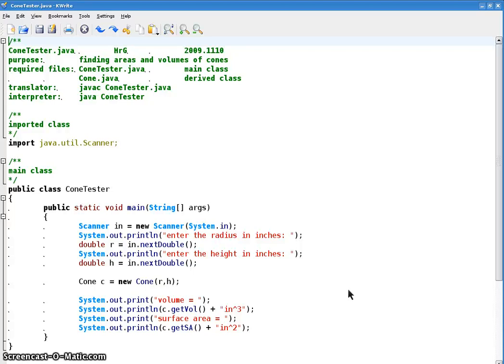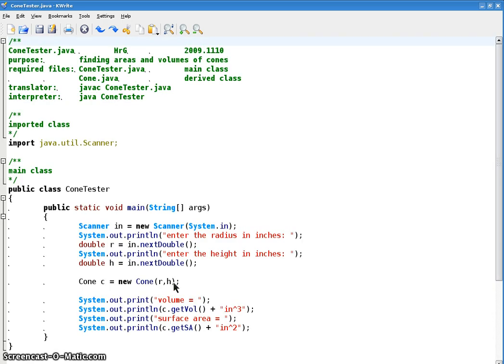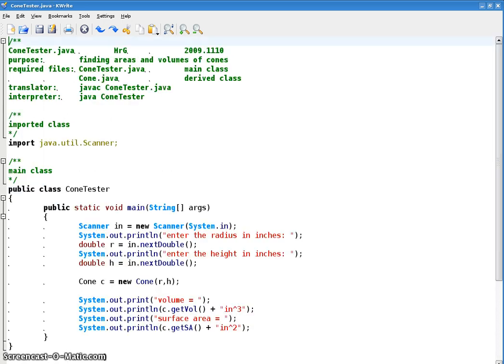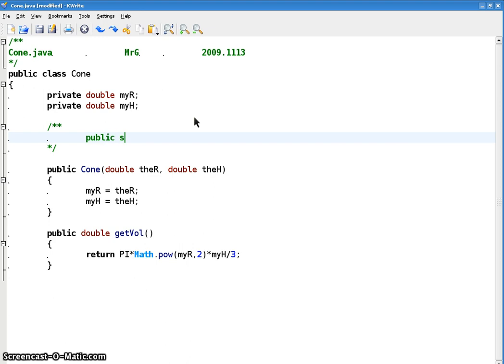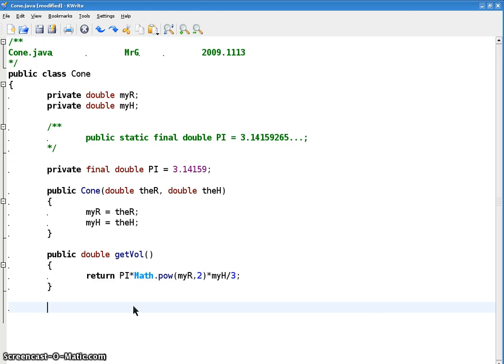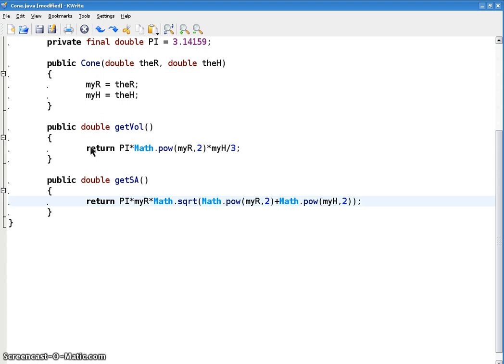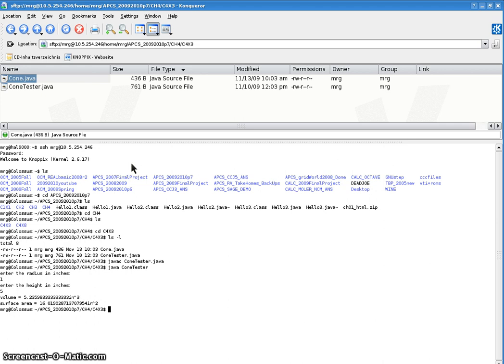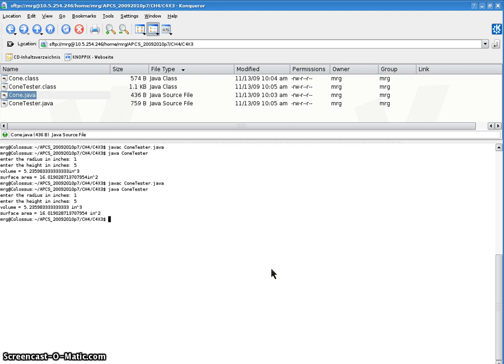u CAN lear AP Computer Science! Chapter 4 Exercise 3b final, Math static class, Scanner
I hope you enjoy this sample of today's class!  for more teaching materials.

Today we finished the Cone class using our own final for PI and the static Math class for pow() and sqrt().